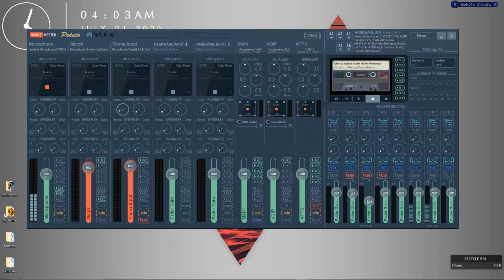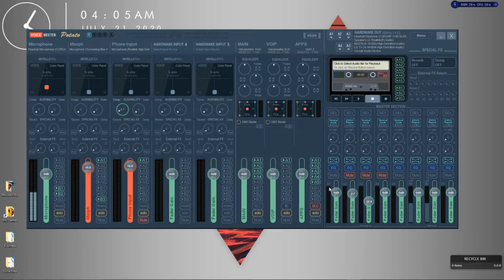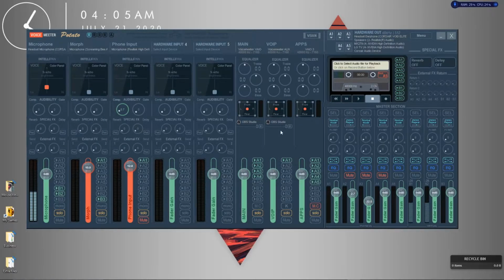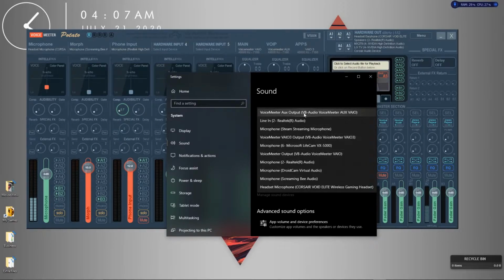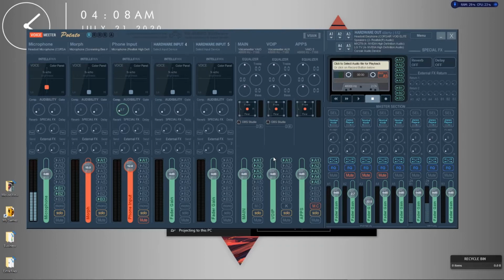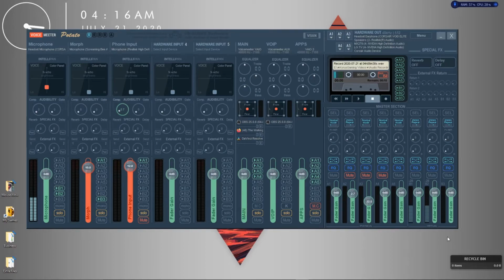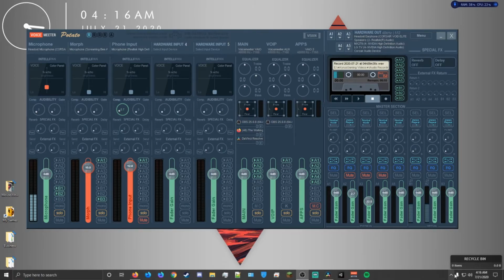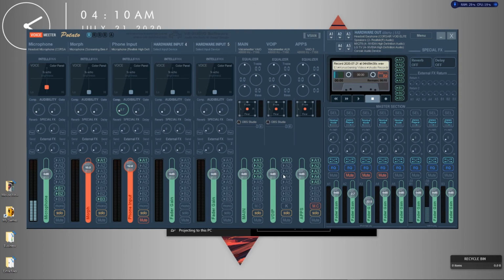How to setup Voicemeeter Potato | Quick BEGINNER Guide! | Kyrus